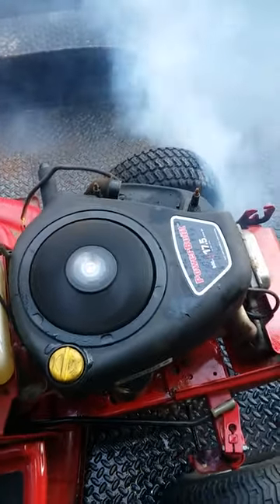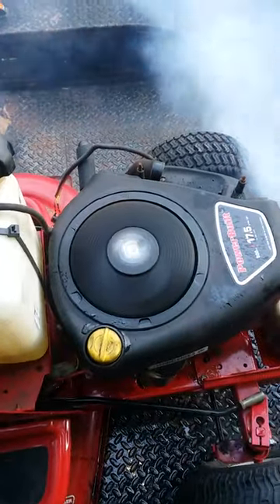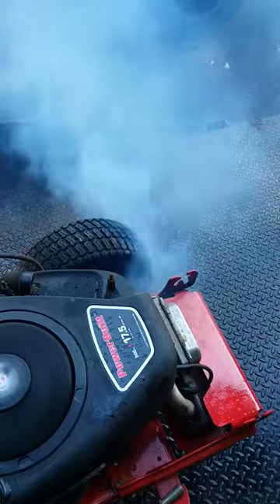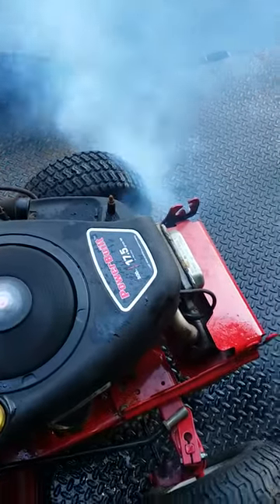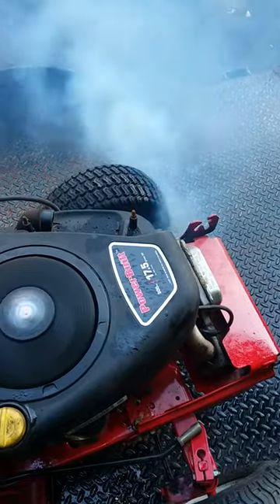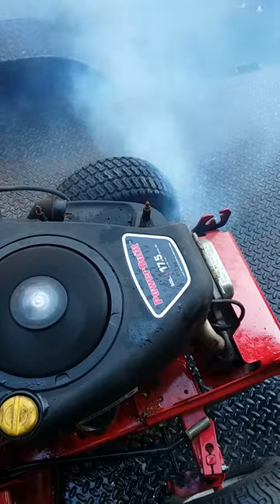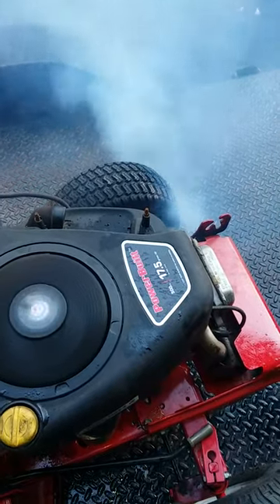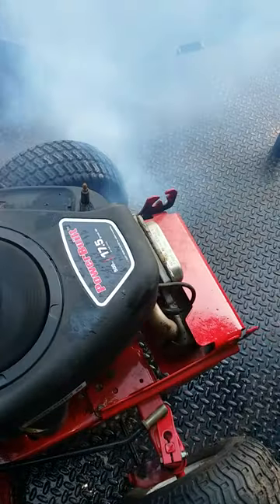Starting a Lawn Mower Engine After a Leaky Carburetor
Starting this lawn mower engine up after a carburetor leaked fuel into the engine.

*G Mech is a participant in the Amazon Services LLC Associates Program, an affiliate advertising program designed to provide a means for sites to earn advertising fees by advertising and linking to G Mech.